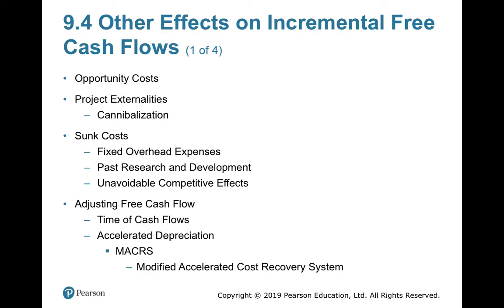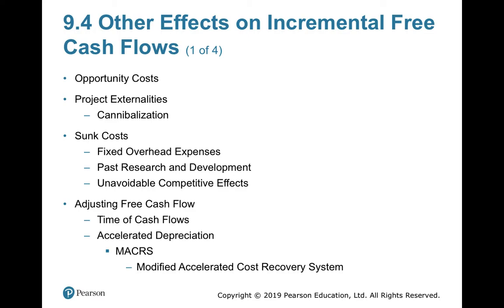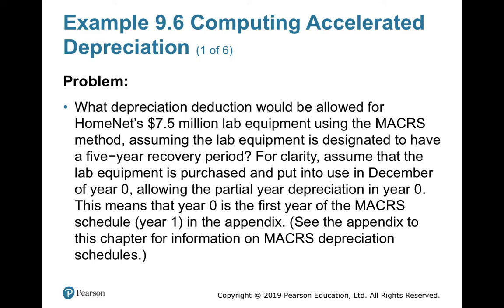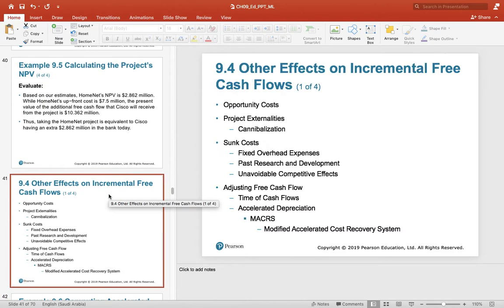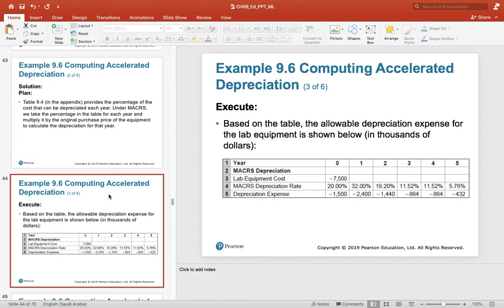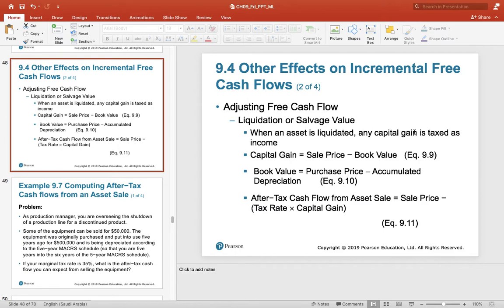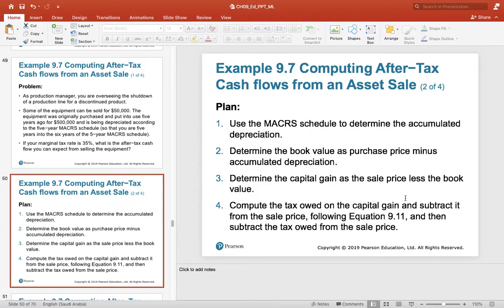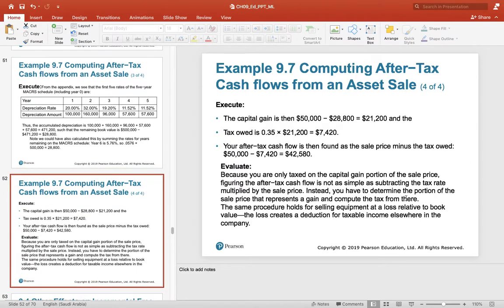CH 9 Capital Budgeting Part 3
Other Effects on Incremental Free Cash Flows,
Computing Accelerated Depreciation,
Modified Accelerated Cost Recovery System (MACRS)
Computing After−Tax Cash flows from an Asset Sale